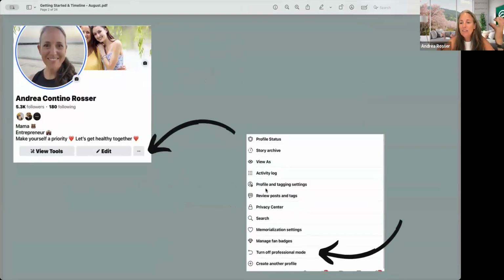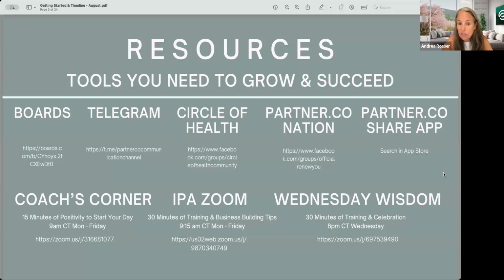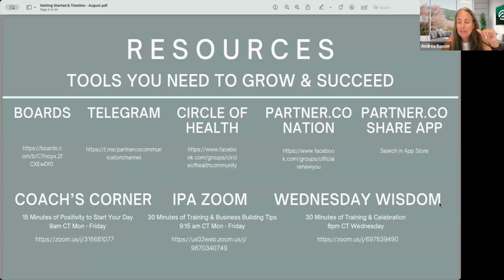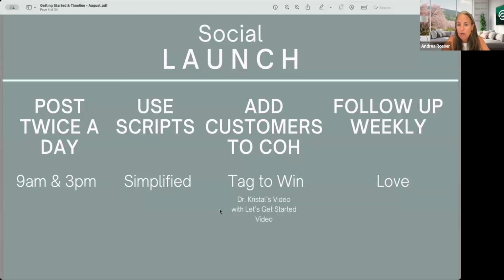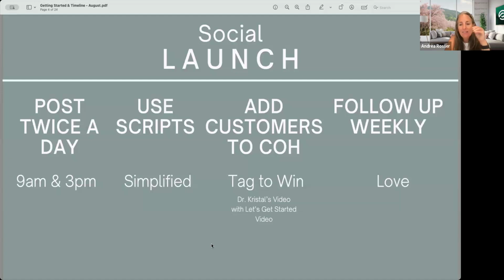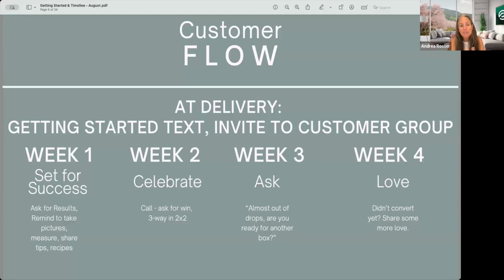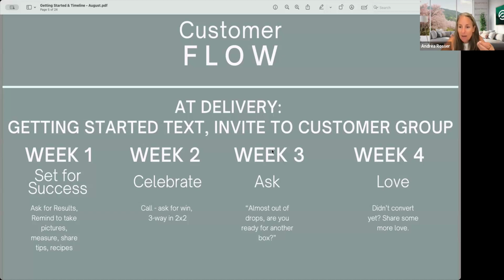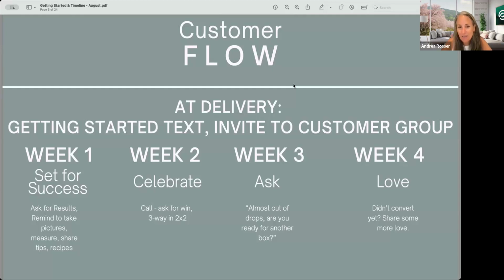Basic Getting Started Training